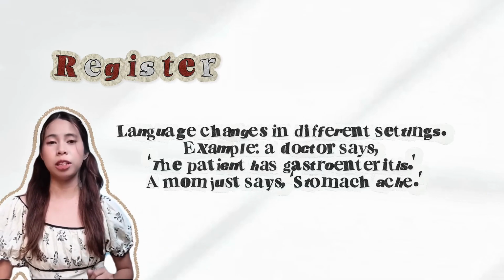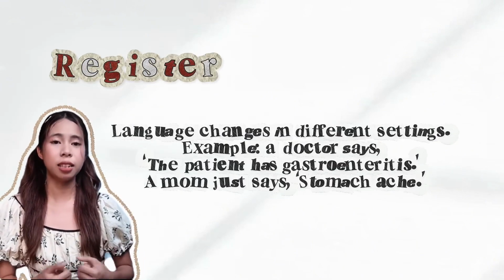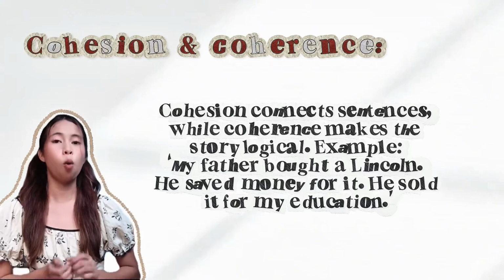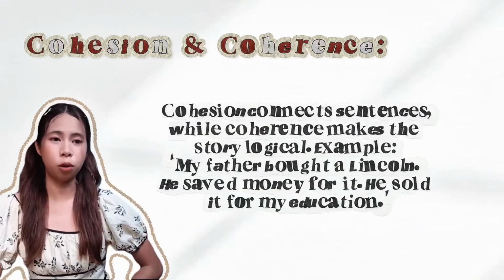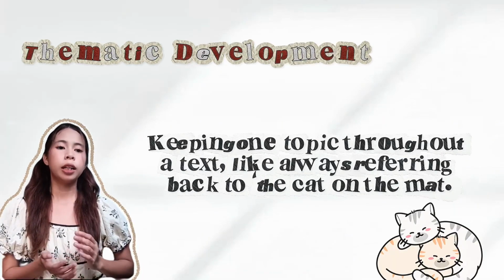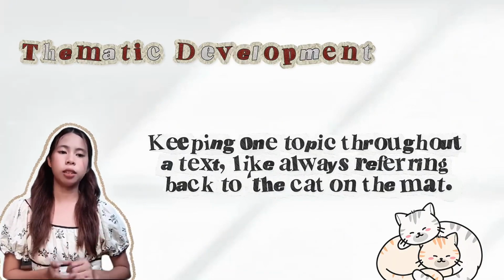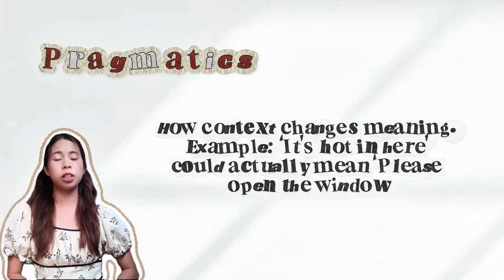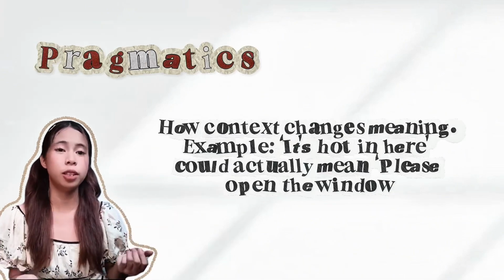ENG108: Introduction to Discourse -[GROUP 9]